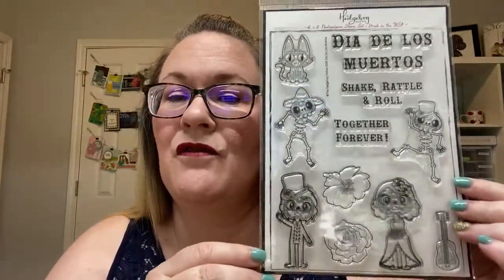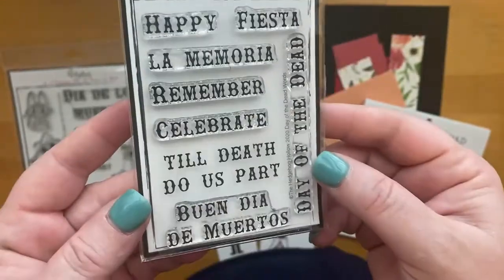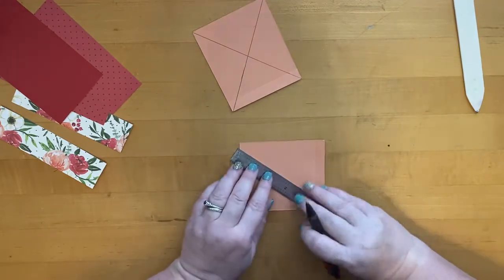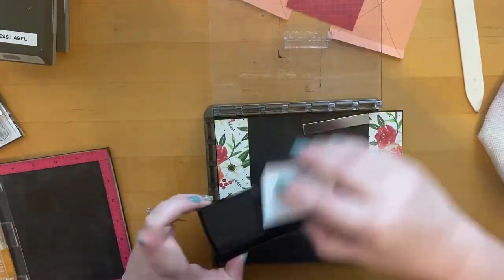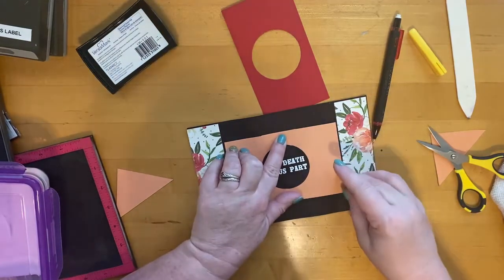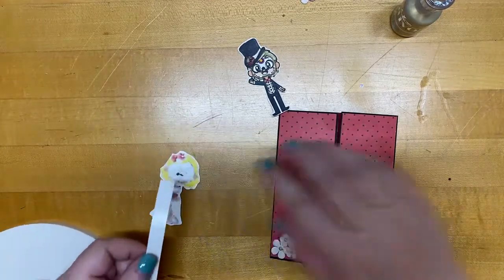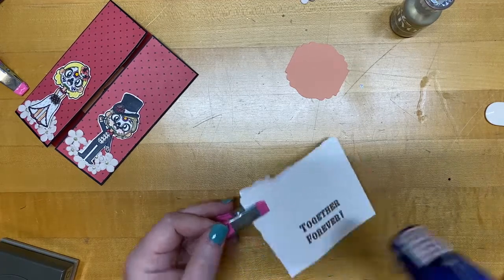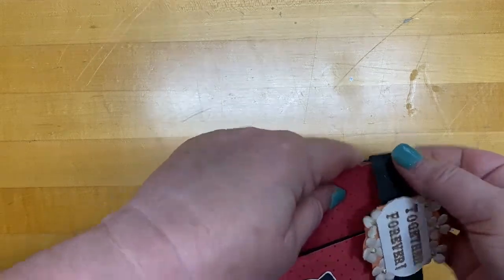Gatefold Magic Iris Card Tutorial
Hi, y'all, I am back today to teach you how to make a charming gate fold magic iris card without any specialty dies!

The complete supply list can be found at the end of the description.

❤ SUPPLIES ❤

When you click on them, I earn a small percentage of any sale generated from them, with no added cost to you. All such links will be clearly marked. Thank you for helping to support Susan Makes!

Not included in the links below, you will need the basic supplies (found as well

💲 SALES AND DISCOUNTS 💲

--SCRAPBOOK.COM-- Save on top craft supplies by shopping at my link here ➡️

---MY FAVORITE THINGS--- Find your crafty happy place! Free U.S. shipping for orders over $25!